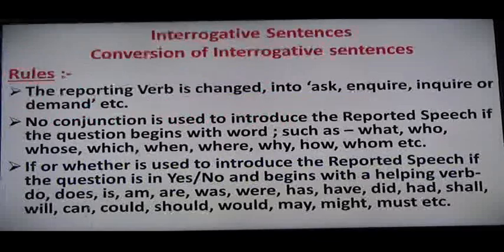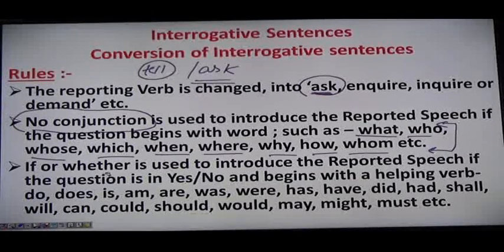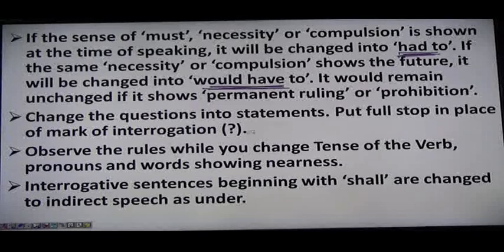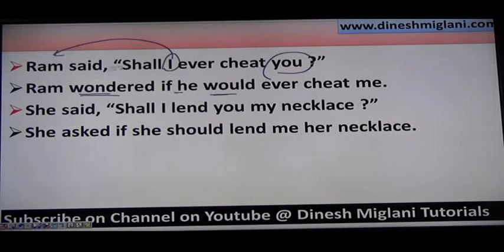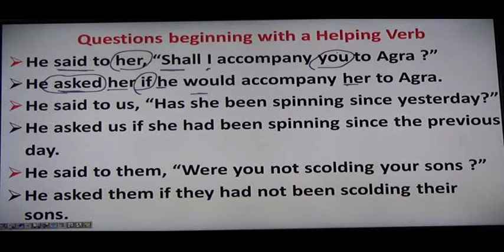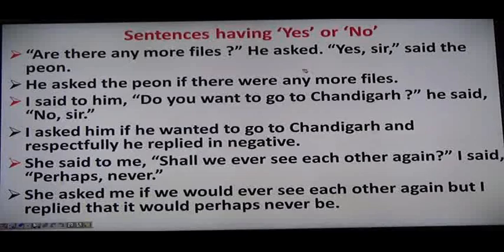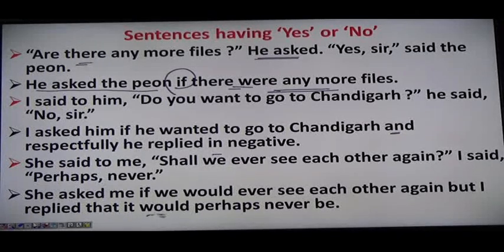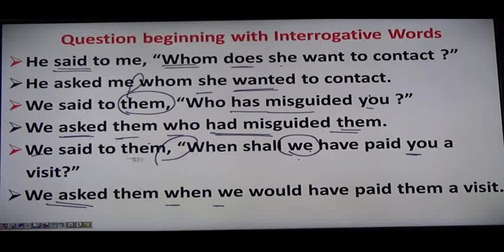Best Rules and Concept of Narration ( Direct Speech- Indirect Speech) Session 3